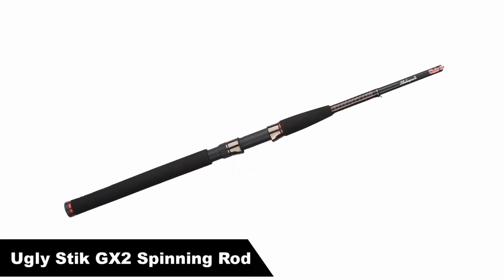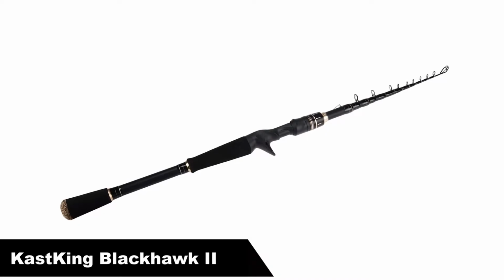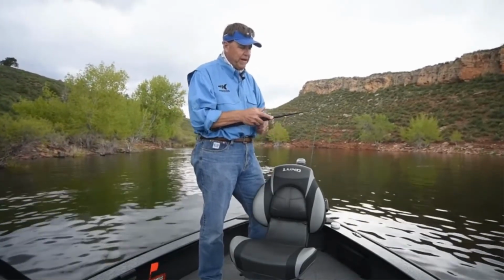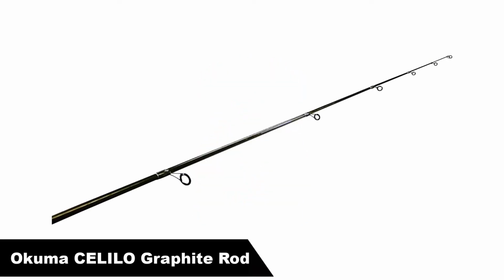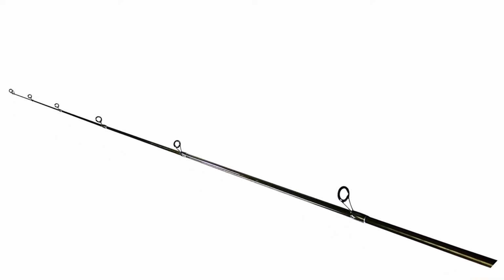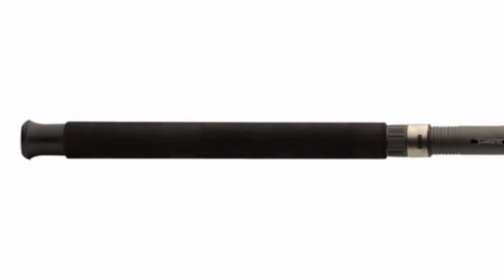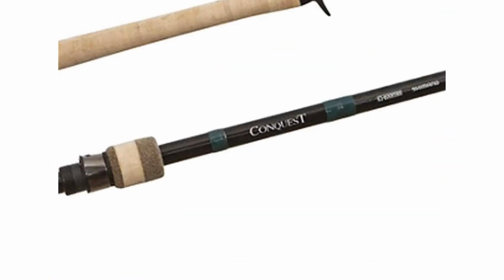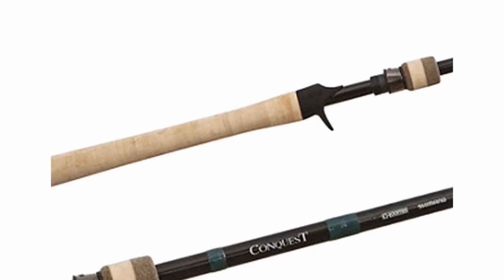✅ Best Fishing Rod Amazon In 2023 ✨ Top 5 Tested & Buying Guide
✅ Best Fishing Rod Amazon In 2023 ✨ Top 5 Tested & Buying Guide “ad”

📌Product Link📌:
Hello, Welcome to Our Reviewic Channel. Today,
In this video, We are going to show some of the Best Fishing Rod Amazon that are best sold and reviewed in the last couple of months on amazon.
✅ TOP 10 BEST FISHING RODS (2021) ON (AMAZON)🤩
✅ AMAZON TELESCOPIC FISHING ROD! Is it Worth The Money!? Kingswell Travel Fishing Rod Review!
✅ Amazon Telescopic Fishing Pole (Sougayilang) Unboxing and Honest review.🤩

Products Description:
Number 1.
Our overall best pick is Ugly Stik GX2 Spinning Rod.
Although a lot of parents are inclined to pick up a very low-cost rod for their kids, it is a good idea to avoid the bargain-basement and look for rods that provide a fair bit of quality.

Number 2.
Our 2nd best pick is KastKing Blackhawk II.
Traveling anglers are often at a disadvantage when it comes to selecting a rod, forced to choose between portability and quality. But KastKing has changed that. The Blackhawk II offers both, promising a six-piece telescopic rod that performs like a solid blank.

Number 3.
Our 3rd best pick is Okuma CELILO Graphite Rod.
There was a time not so long ago when using a baitcasting reel was more of an art than anything else. But now modern reels have magnetic brakes and anti-reverse features that make casting easier than ever.

Number 4.
Our 4th best pick is Shimano Talora.
Shimano’s tough Talora trolling rods are the best on the market. They’re a surprisingly versatile line of rods, equipped to handle whatever you throw at them. It offers a selection of 6 in this series, ranging from 7 to 10 feet long.

Number 5.
Last but not the least, our 5th best pick is Gary Loomis Conquest Mag Bass Casting Rod.
You can’t get the best bass rod available without spending a fair amount of money, but some high-end rods.